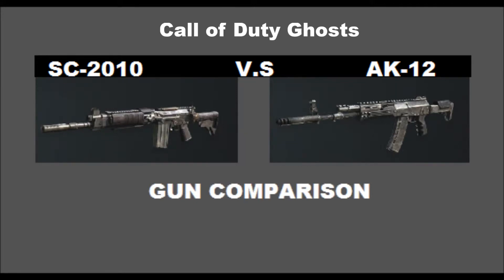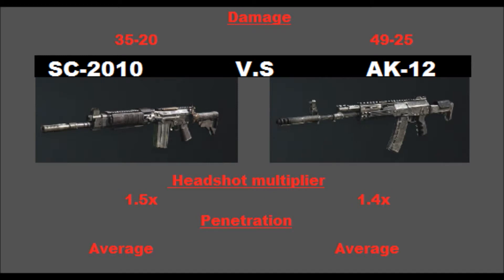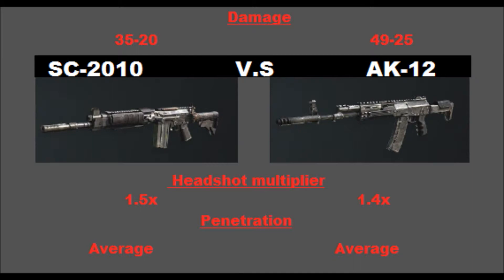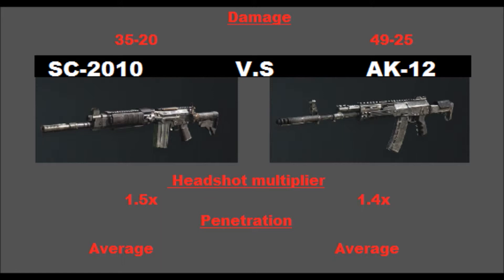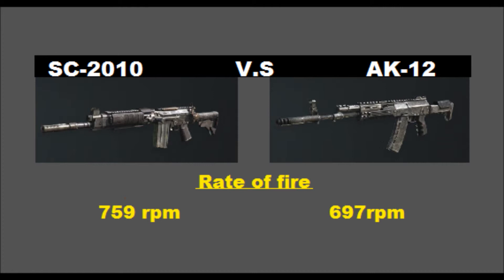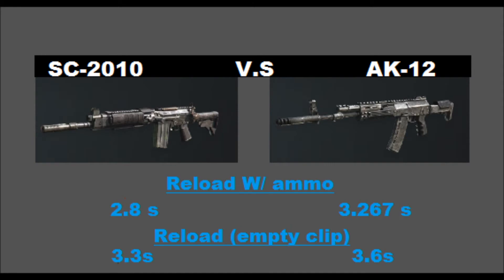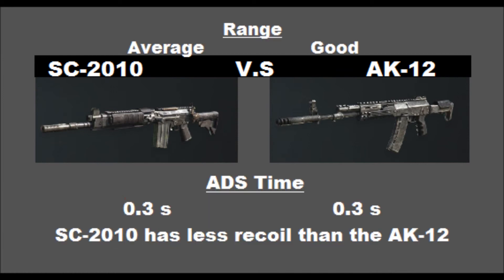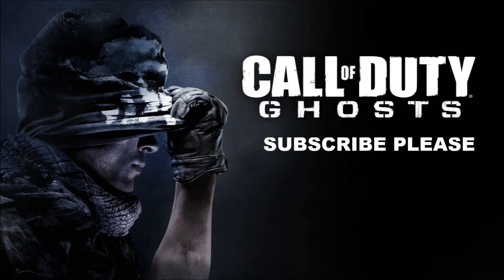SC-2010 V.S AK-12 GUN COMPARISON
comparing two assualt rifles the sc-2010 and the ak-12